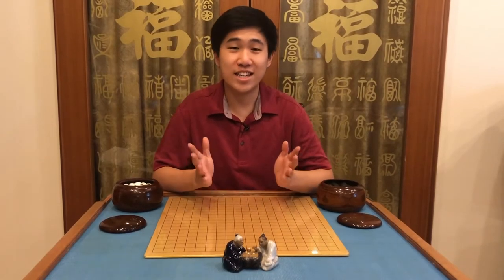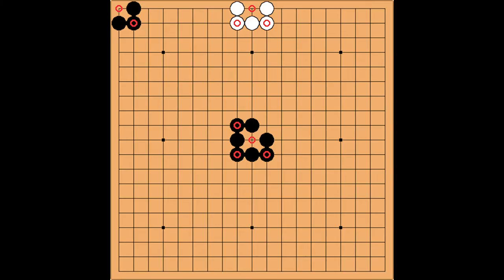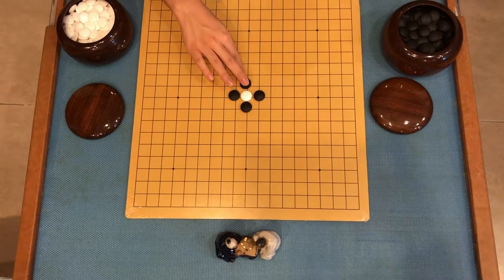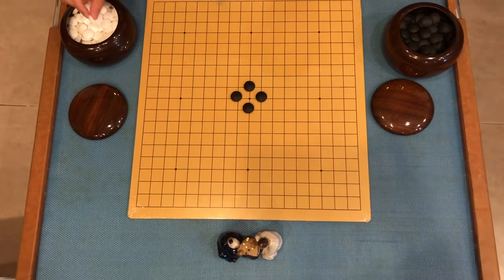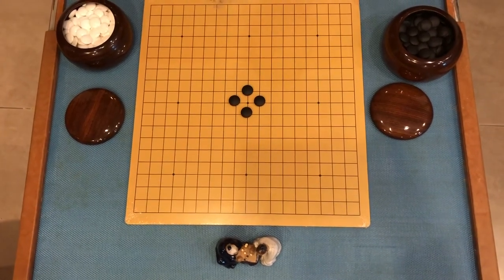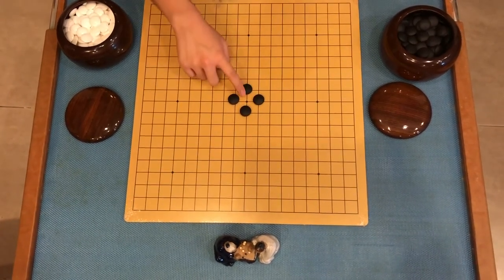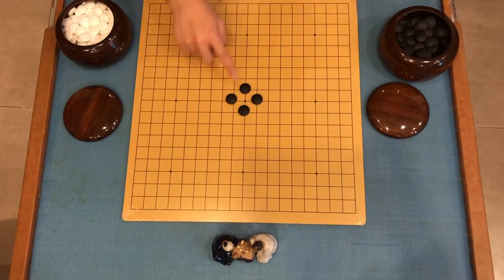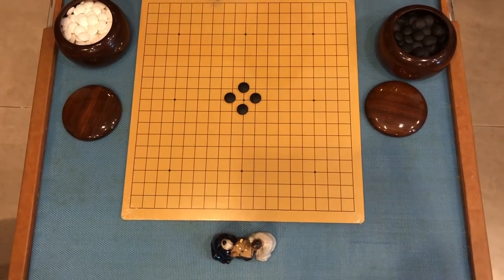Eyes - How to Play Go (Episode 3)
Introducing the 4000 year-old Ancient Chinese game of Go, an abstract strategic board game.

Having played Go for over 10 years, my Go ranking is at amateur 4 dan (Chinese Weiqi Association), and I am making videos about Go for my High School project.

The third episode of this series gives you a quick lesson on the concept of Eyes and Fake/False Eyes. This concept is the precursor to Go's fundamental concept of Life and Death. [Edit: Episode 4 will be on the Life and Death of stones. The Ko rule and Ko fight will be saved for later episodes.]